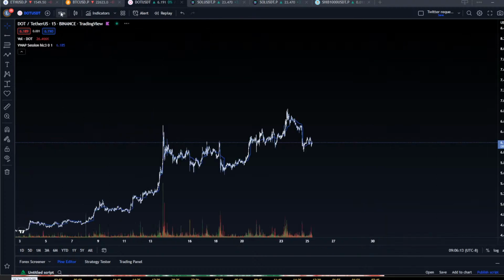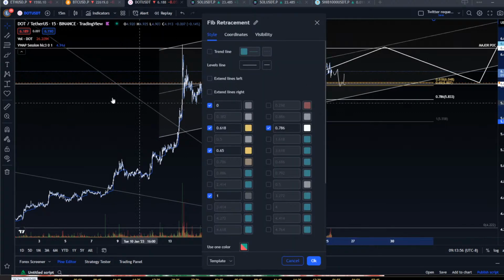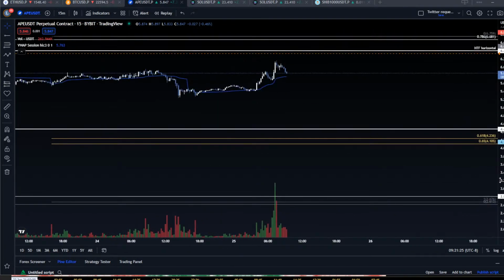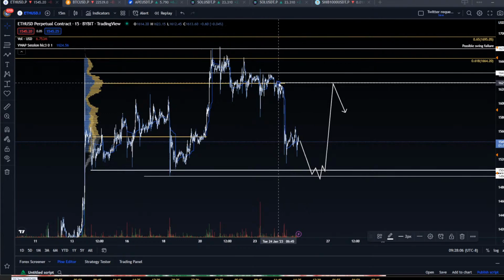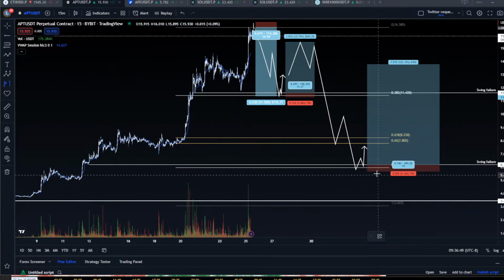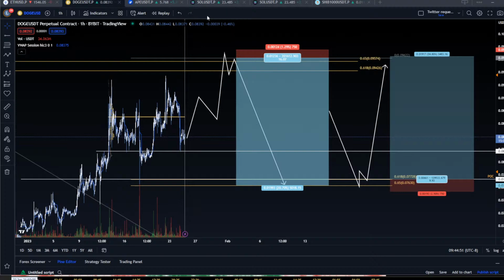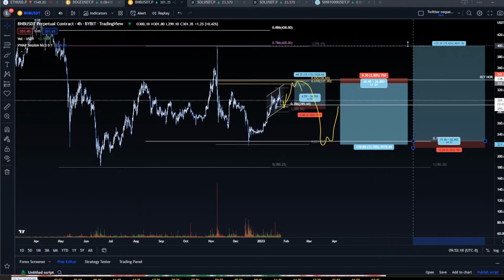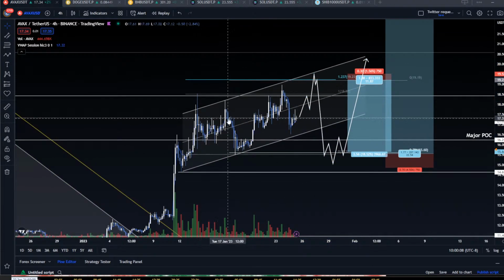Alt Coin Charting | Public Livestream